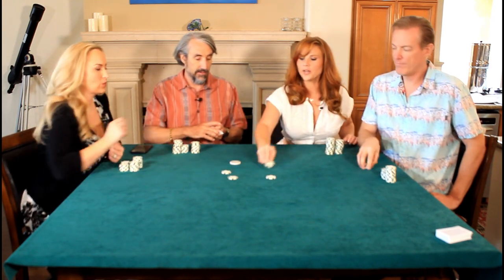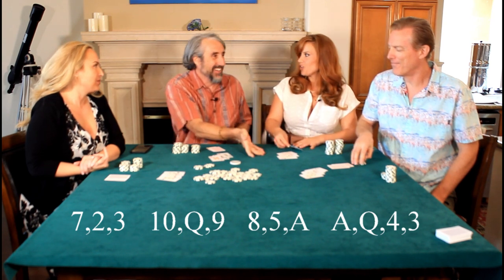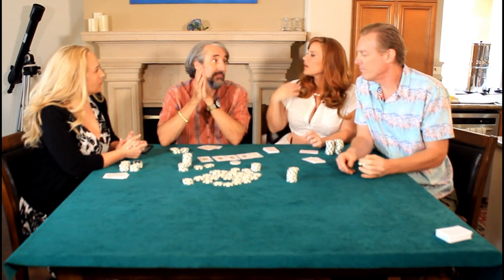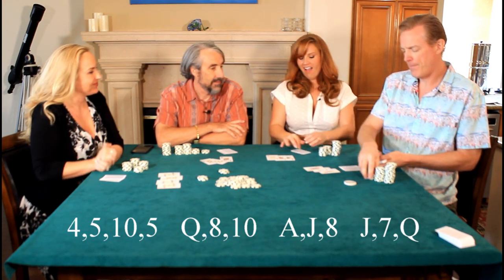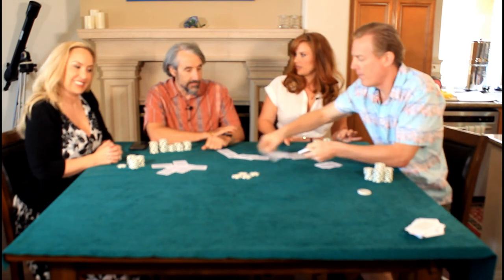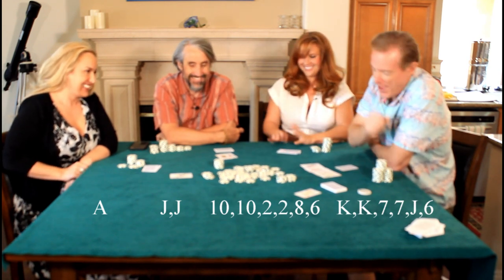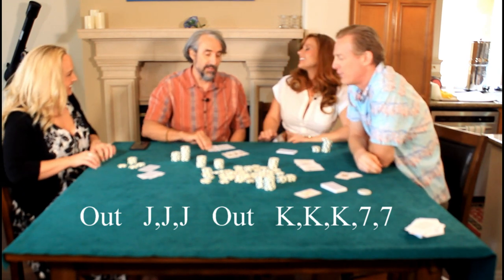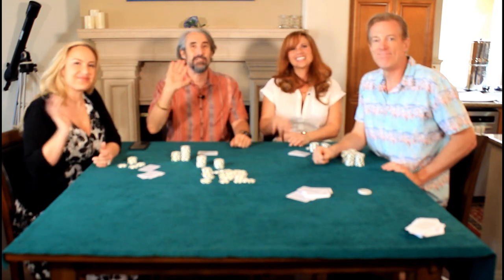How to Play Baseball Poker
Mike teaches Angela and friends how to play the home poker game Baseball.